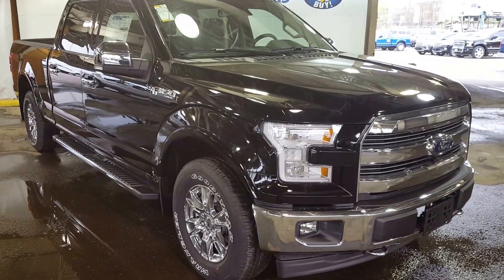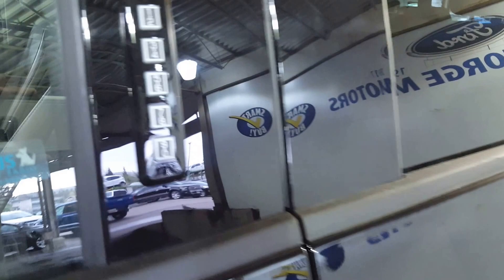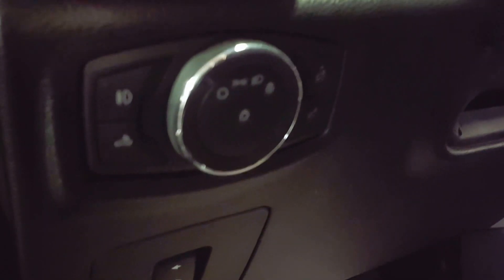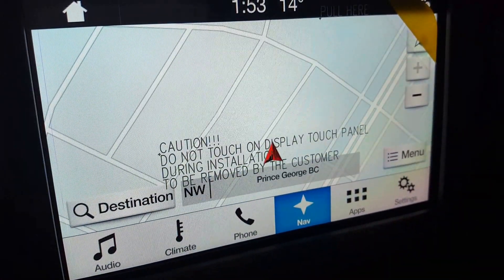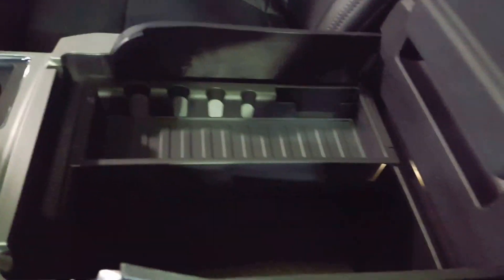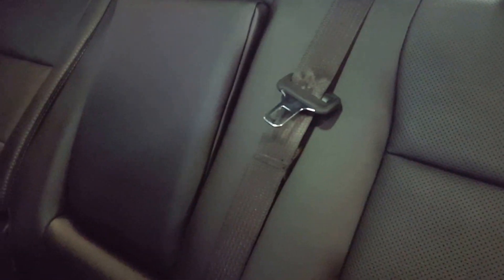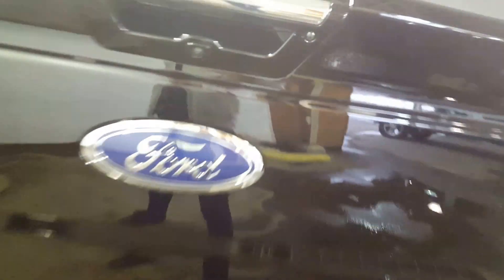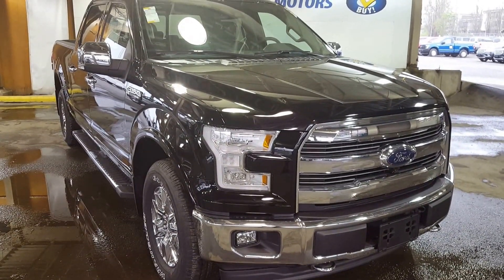Black 2017 Ford F-150 4WD SUPERCREW Review Prince George BC - Prince George Motors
This 2017 Ford F-150 is sophisticated and strong with incredible comfort, impressive towing and off road capabilities combined with efficient fuel economy.